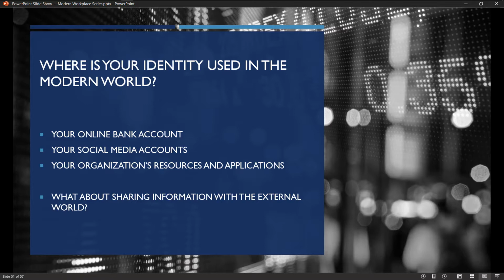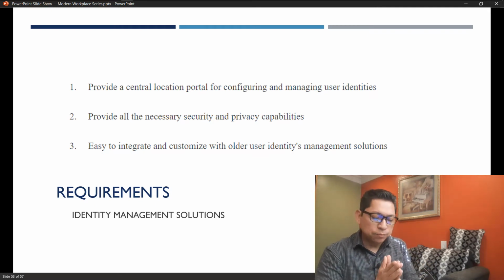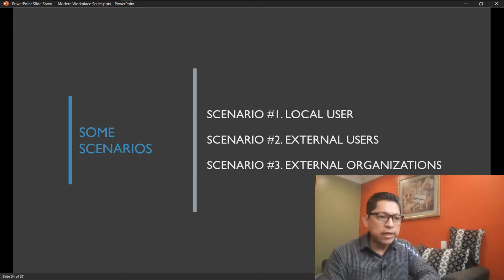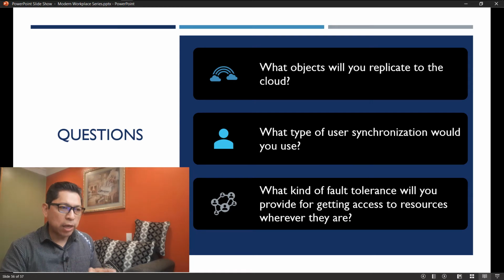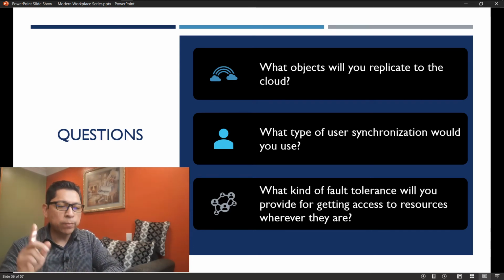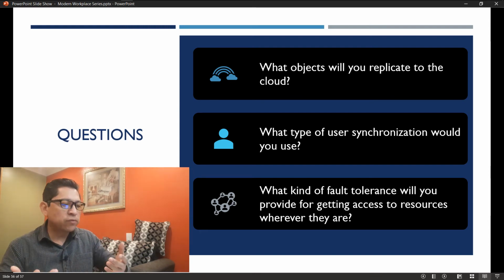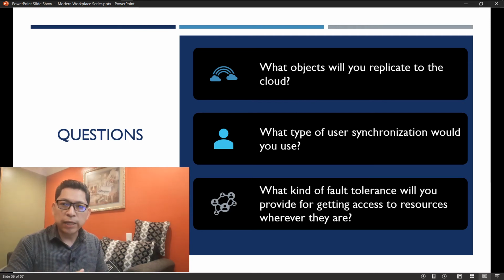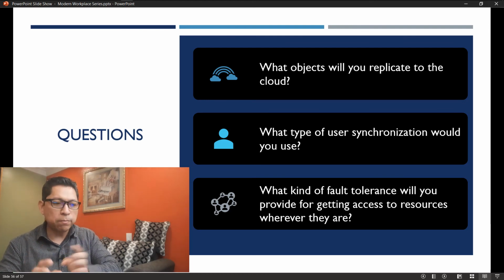Where is your identity used in the modern world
Have you thought were your identity is used? When designing identity management solution there are some architecture decisions that you have to take and this will impact your business continuity and the security of your services and applications. On this video will see the available options for hybrid environments and some considerations you need to have.